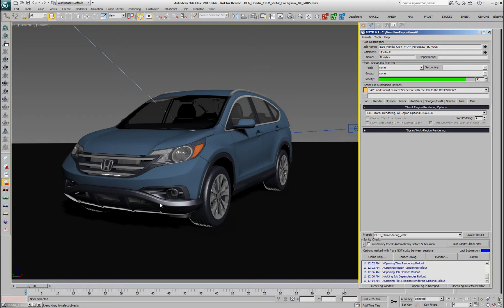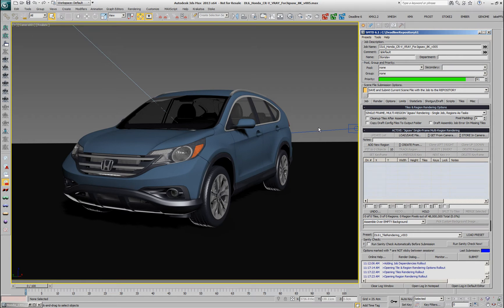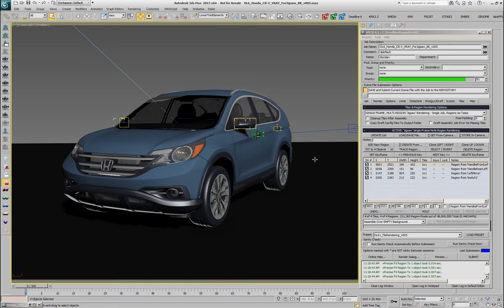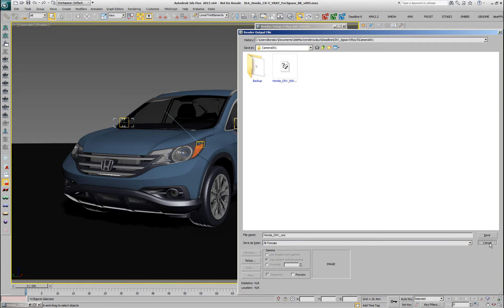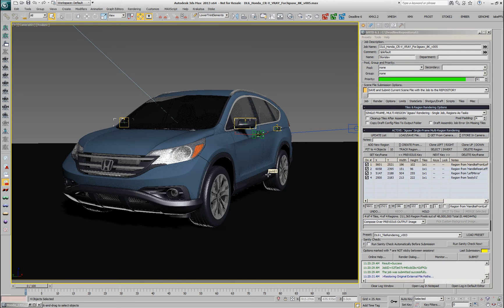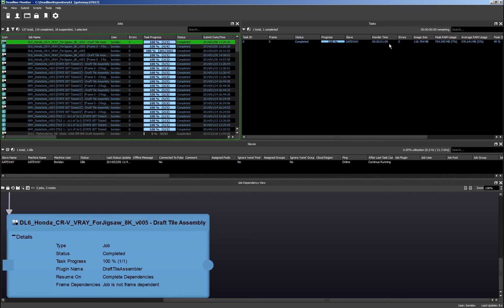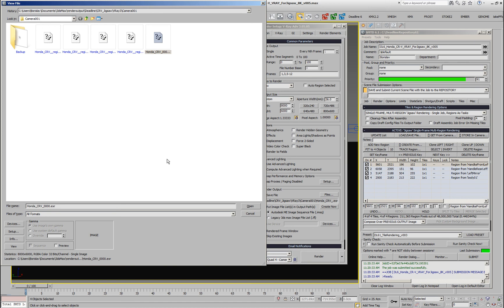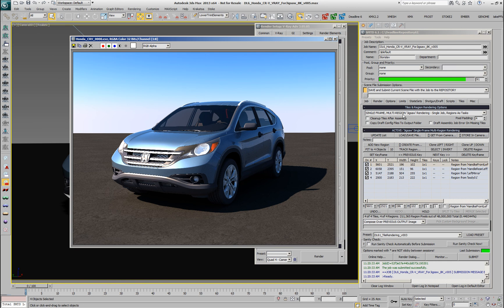Deadline 6.1 3dsMax Jigsaw - High Resolution Single Frame Region Rendering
"Jigsaw" is a new multi-region rendering feature of the 3ds Max integrated Deadline submitter (SMTD). It expands to the previously available Max Region and Deadline Tile Rendering capabilities and allows both single frame and multi frame multi-region rendering to distribute whole images or partial updates to any number of network machines.

In this third part of the video series, we will see how to use Jigsaw to significantly reduce the re-rendering time of high-resolution single frames meant for large format printing. In it, we will update an 8K rendering of a car to include changes in small details scattered across the frame.